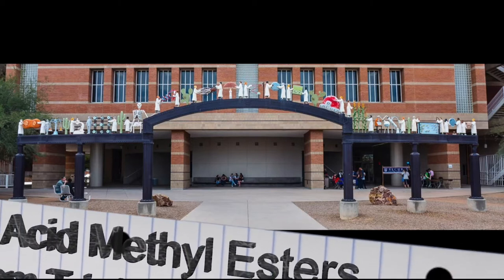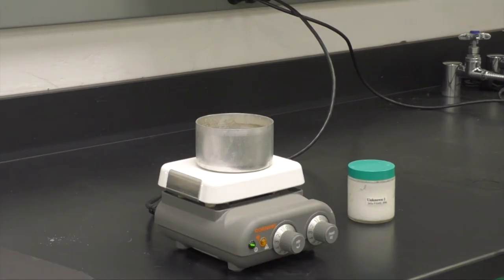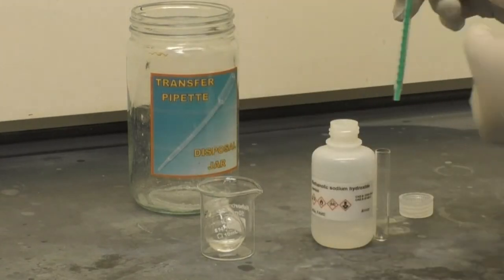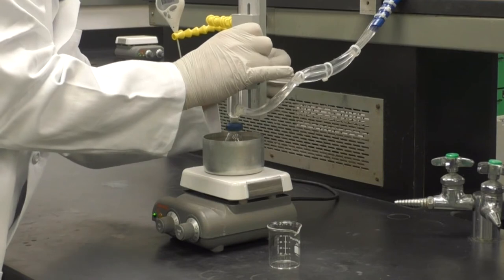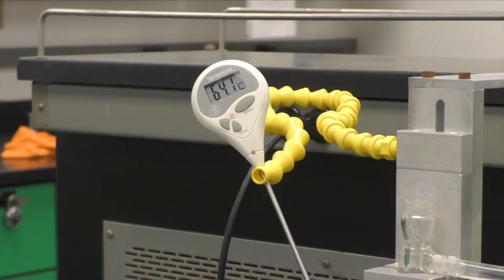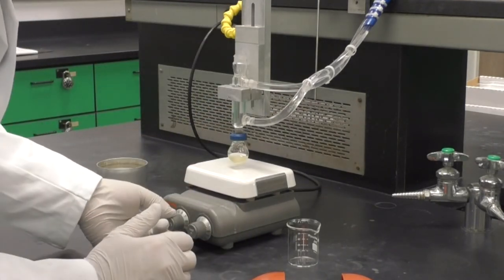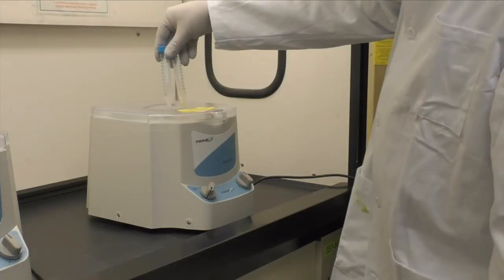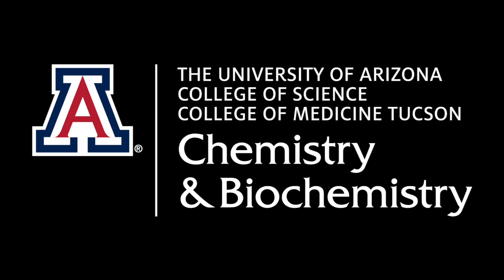Fatty Acid Methy Esters from Triglycerides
This video shows how to synthesize a fatty acid methyl ester from a triglyceride.